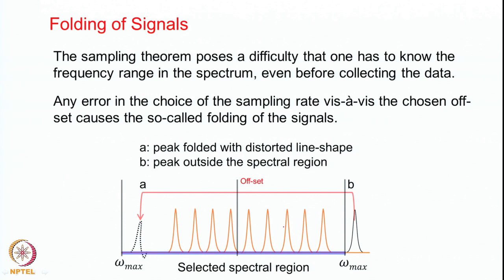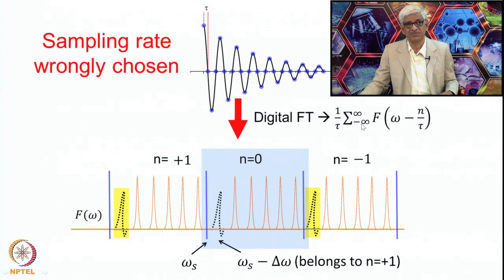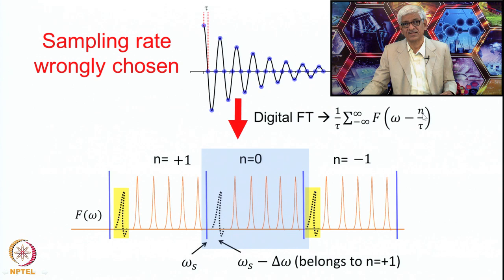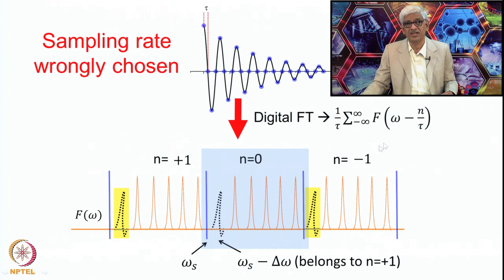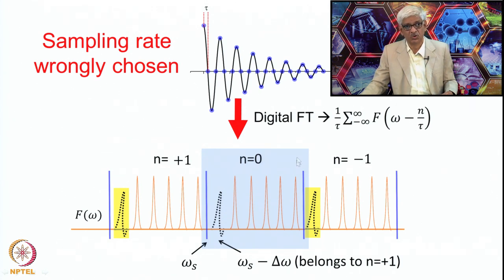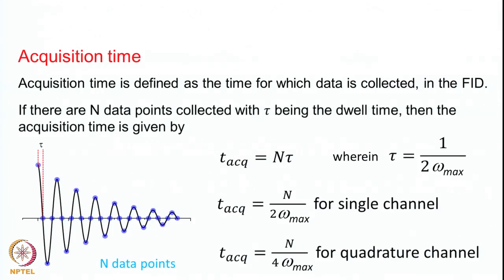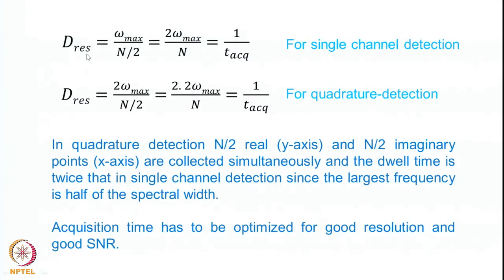Lecture 16 : Data Processing in Fourier Transform NMR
Data Processing in Fourier Transform NMR